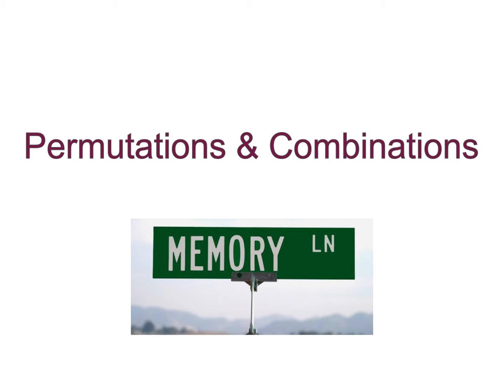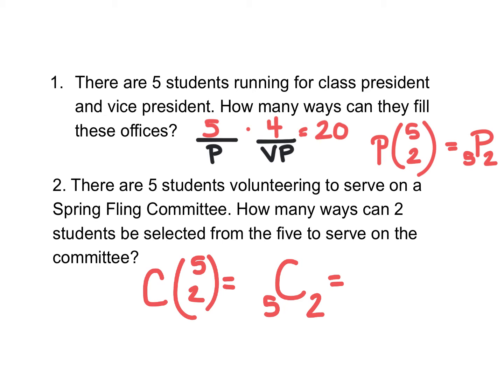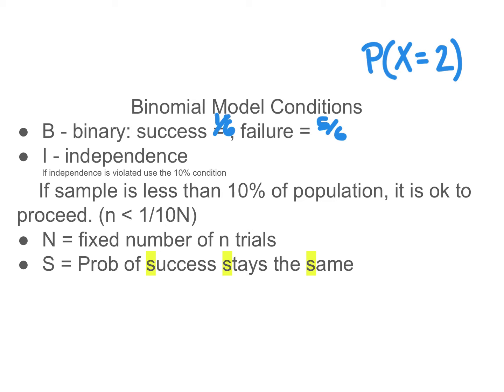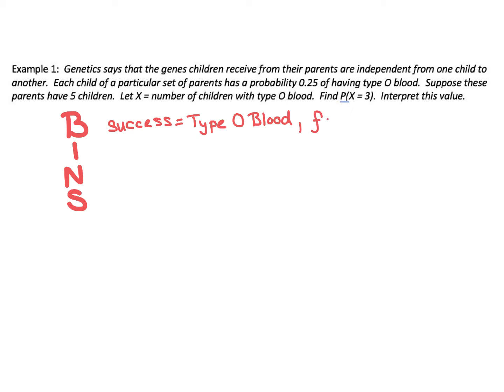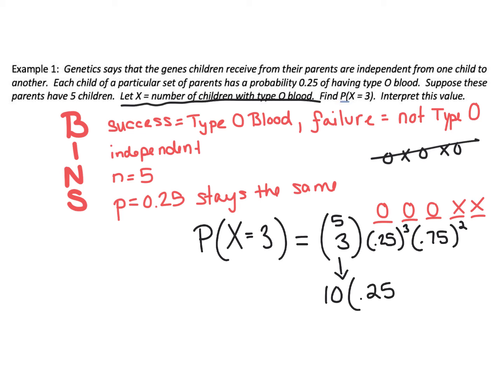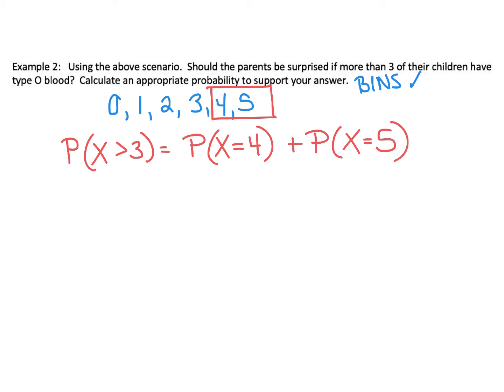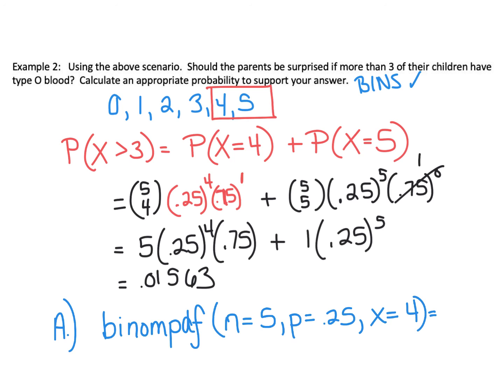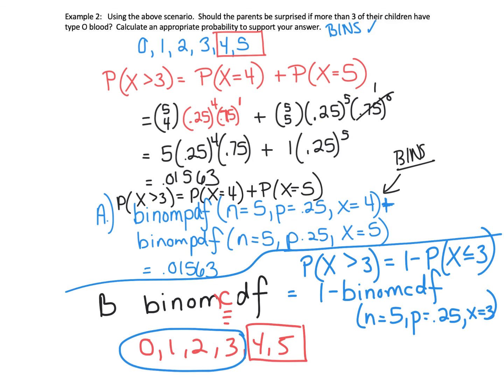6.3 Binomial Model-part 1mp4